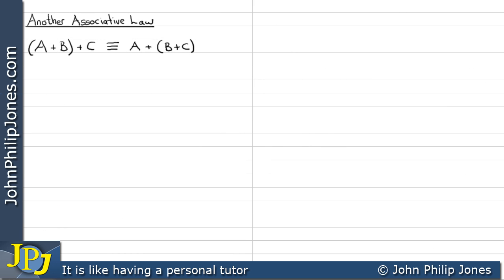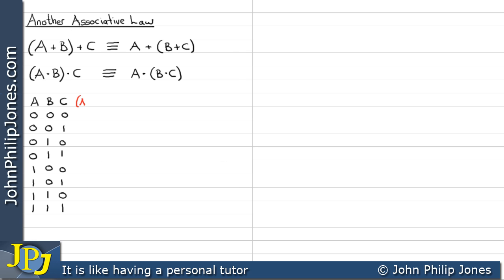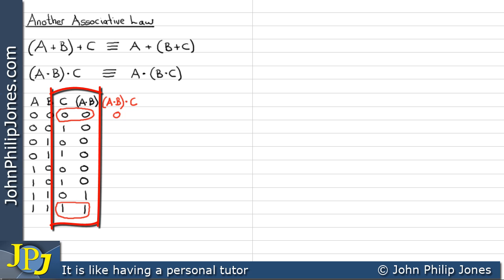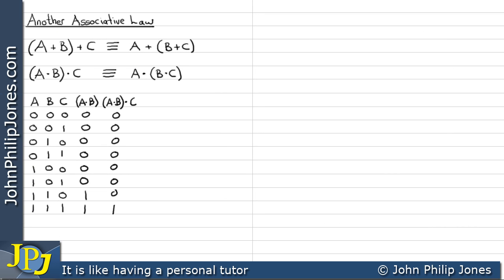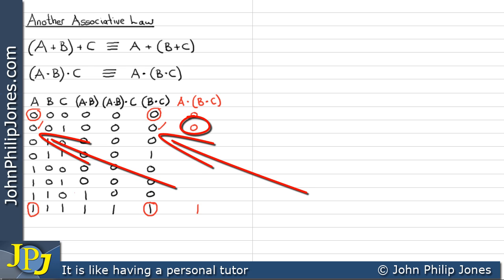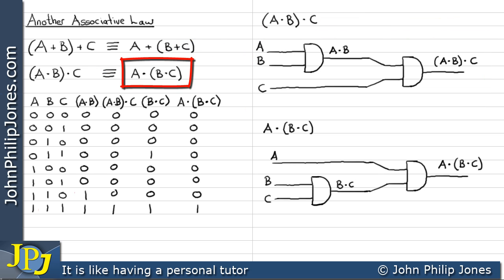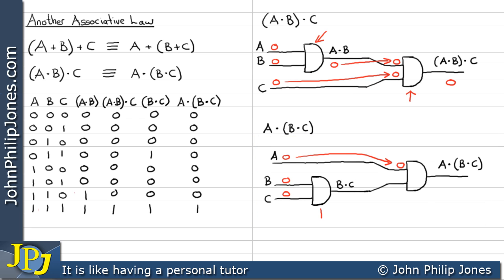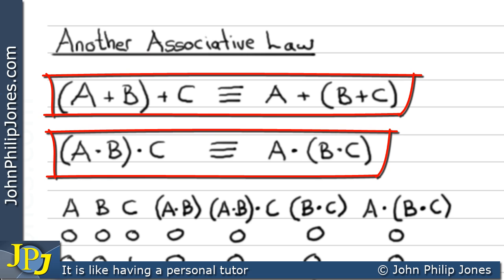Associative Law (2 of 2)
Discusses one of the Associative Laws for Boolean algebra